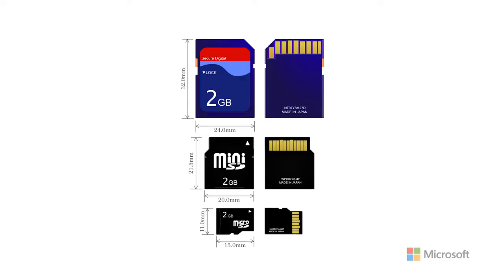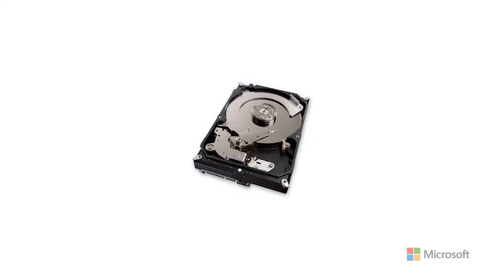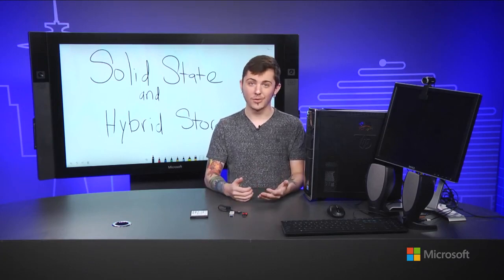Hardware Essential Certification (Lesson-4)